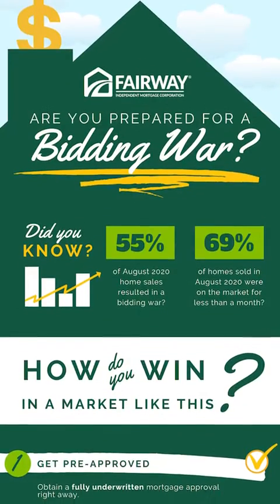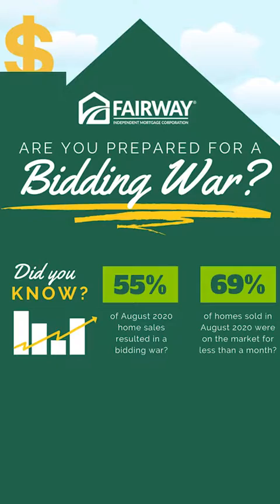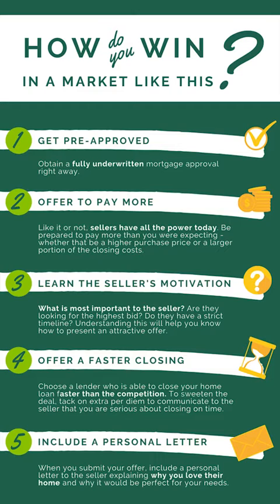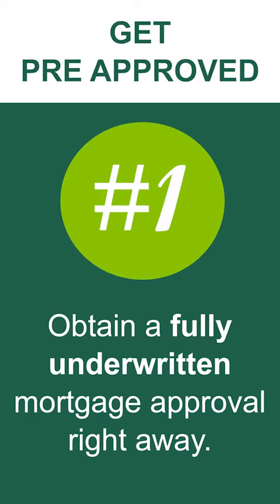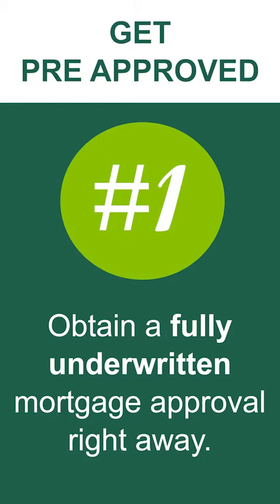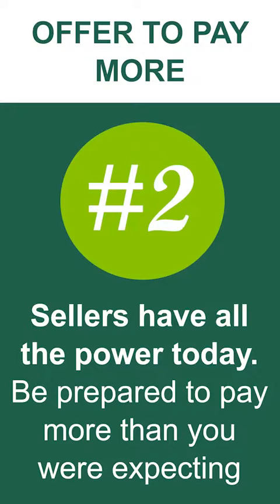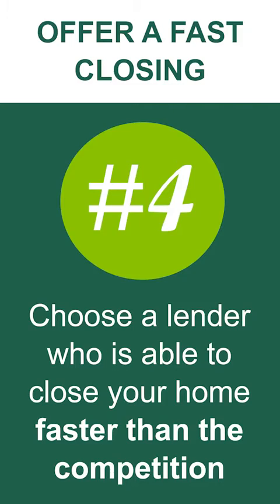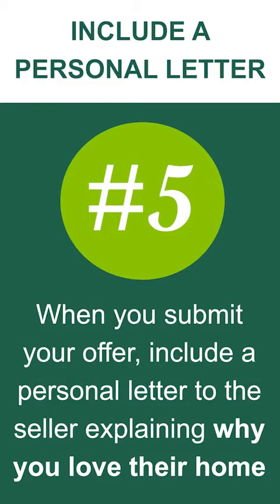Are You Prepared For A Bidding War? 5 Steps To Getting Your Home Offer Accepted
Are you a medical professional frustrated by the competition in the housing market? Do you know how to make your offer stand out from the competition?

A recent poll by The Physician Philosopher asked a group of doctors what contributed the most to their weekly stress.  Their answer? Balancing being a good partner/spouse, parent, and physician.

You do important work, and the chaos of this year has kicked that into overdrive. We understand your attention and energy are in high-demand – both at work and at home. We don’t think you should have to sacrifice valuable time with your patients and your family just to balance the stress of a complicated (and possibly derailed or even declined) mortgage application.

We often see medical professionals go down the mortgage path only to be declined by a lender at the last minute. An unfortunate amount of our business comes to us after these buyers have already experienced a failed transaction.

Our goal is to completely eliminate the risk of that happening to you.

Josh Mettle
NMLS #219996
CA-DOC #219996

Fairway Independent Mortgage Corporation
NMLS Entity ID # 2289